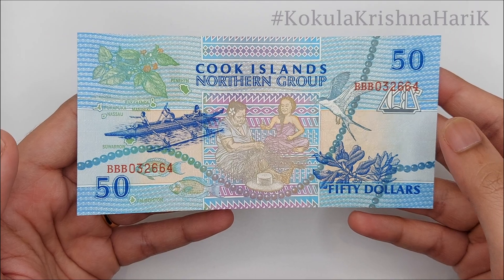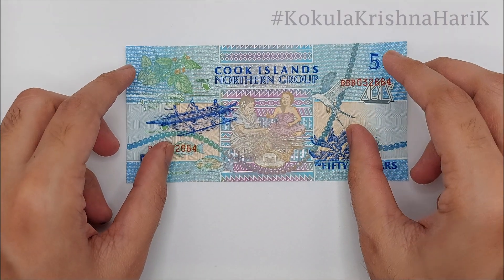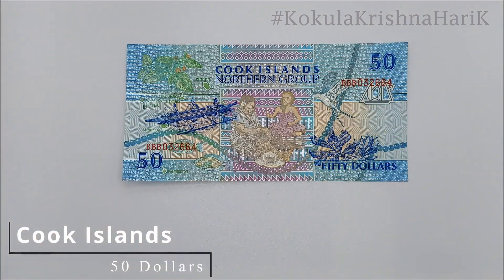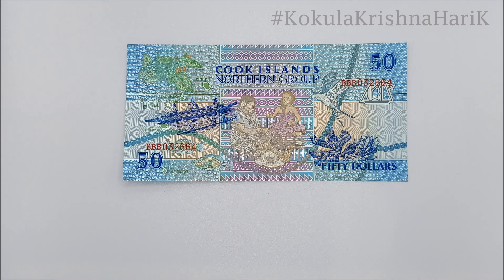CKD 50 | Bank Note | Fifty Dollar | Kae Kae | CurrencyStackerKK | Cook Islands | Oceania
50 - Cook Islands Dollar

The Cook Islands dollar was the former currency of the Cook Islands, which now uses the New Zealand dollar, although some physical cash issued for the Cook Islands dollar remains in use.

The Dollar was subdivided into 100 cents, with some older 50-cent coins carrying the denomination as "50 tene".

Until 1967, the New Zealand pound was used in the Cook Islands, when it was replaced by the New Zealand dollar. In 1972, local issues of coins of the New Zealand dollar began to be released for the Cook Islands. In 1987, the Cook Islands dollar was established and pegged at par with the New Zealand dollar, with each Cook Islands dollar backed by a New Zealand dollar held by the Treasury of the Cook Islands government and freely interchangeable; the New Zealand dollar remained legal tender alongside the new currency.

KokulaKrishnaHariK - ASDF International Secretary - Computer Science Specialist. for more information.